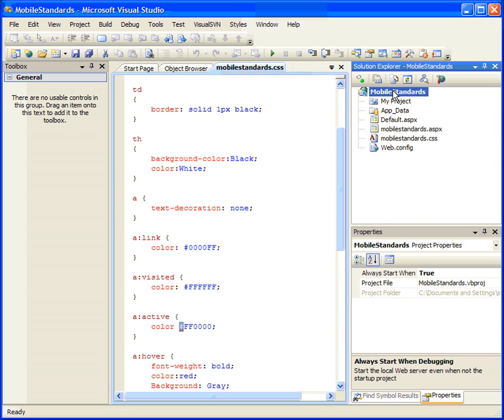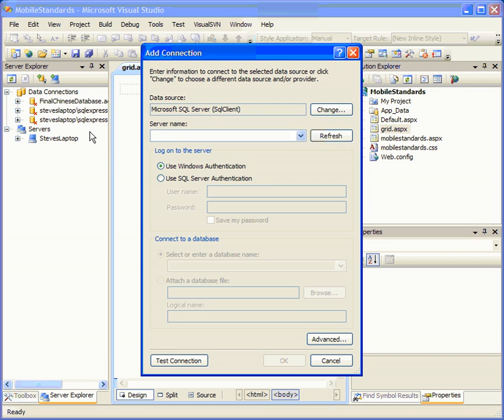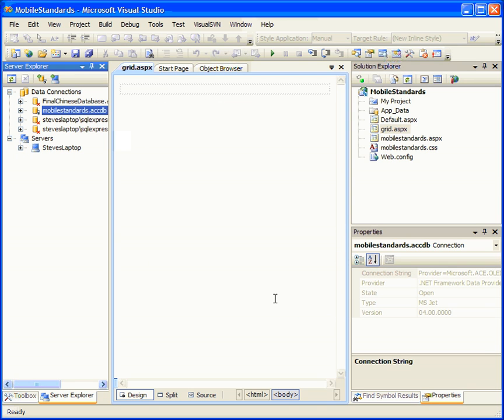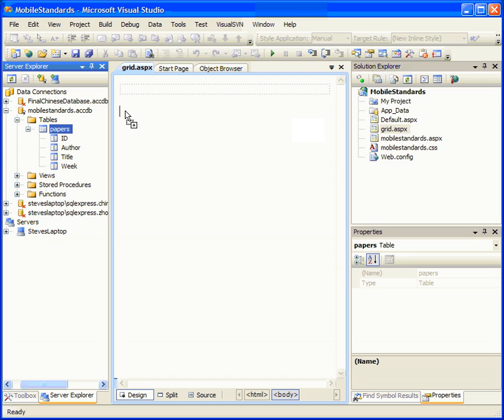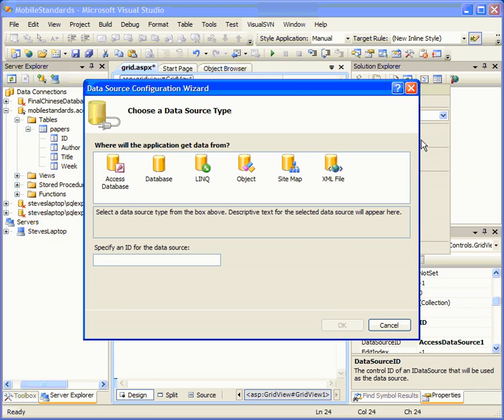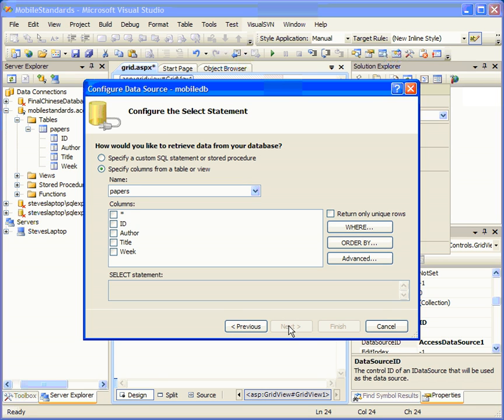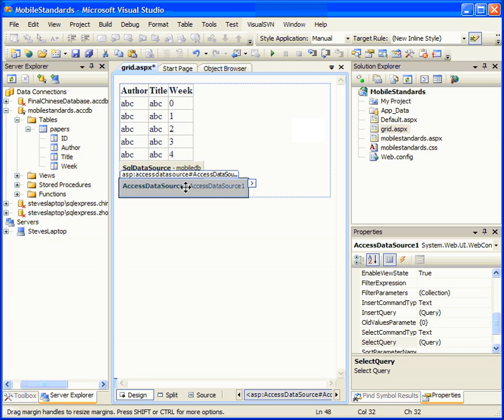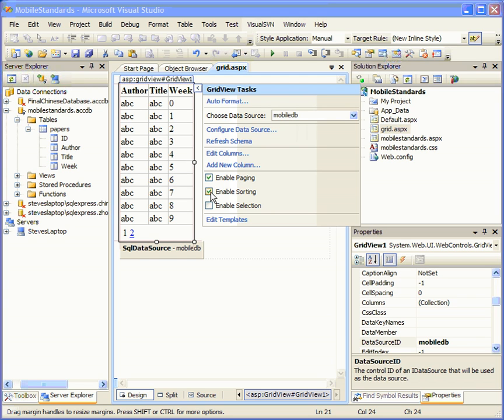8 Using Gridview